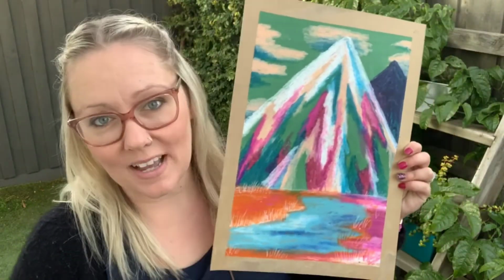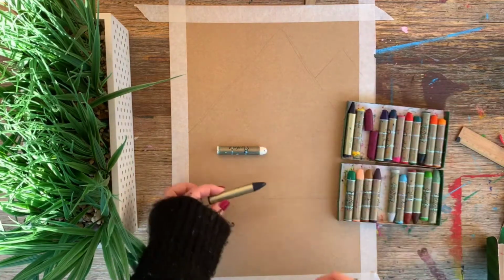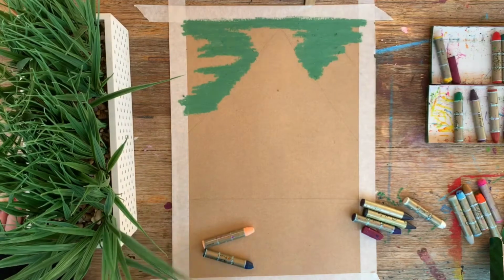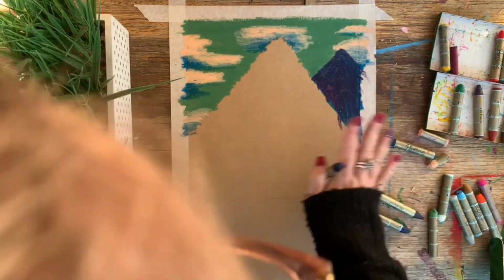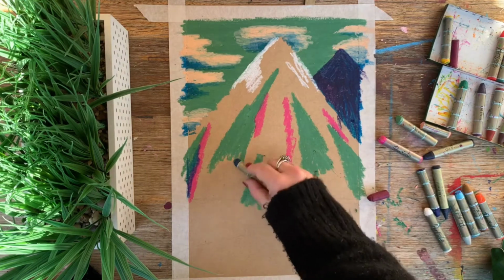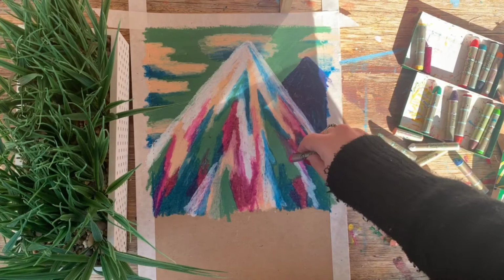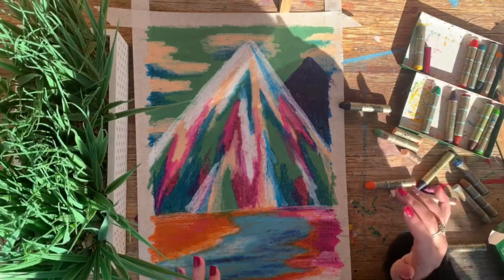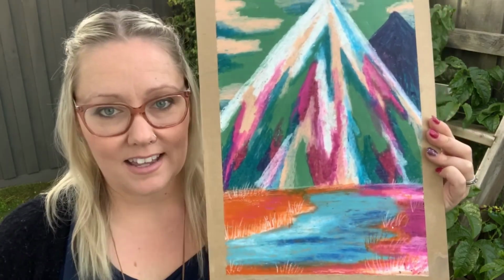ART VIDEO: How to draw with OIL PASTELS for beginners (Mountain lesson) with Kerri Bevis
FOLLOW on Facebook @Artlife. art lessons and on Instagram @artlife.melb.

How to create a sunset landscape using oil pastels -
In this video, Mrs. B, an art teacher and artist, shows you step-by-step how to use oil pastels to make a beautiful original artwork. This is a simple lesson suitable for anyone over the age of 6 years old and show you how to use oil pastels. This is also suitable for adults and teenagers who would like to learn more about pastel work. This is great inspiration for a fun and easy art lesson. Art teachers, parents and kids can all learn form this fun step-by-step instructional video. This video will help you to create beautiful artwork at home and teach you everything you need to know.
Artlife YouTube Channel provides weekly lessons and in the future will cover watercolour techniques and how to draw Elsa and Bluey! This is a great art hub for kids and adults. And the result is oddly satisfying.

Buy these products for the same effect:
Mrs. B uses Portfolio oil pastels
Watercolour palette for kids and adults
Acrylic paint
Paint brushes -